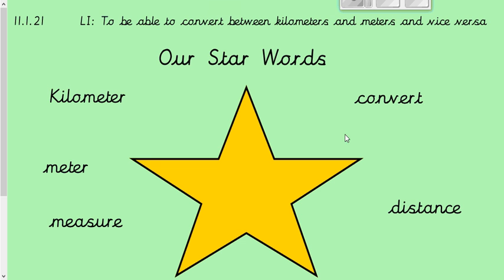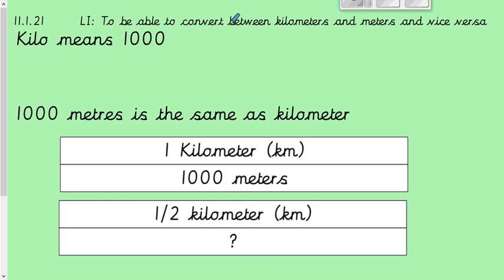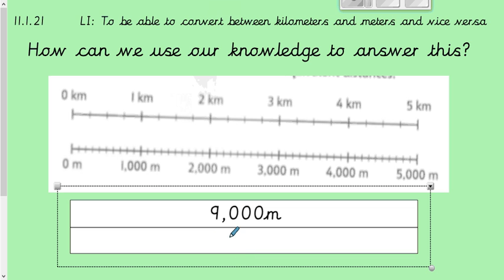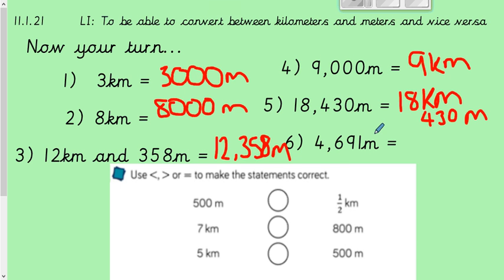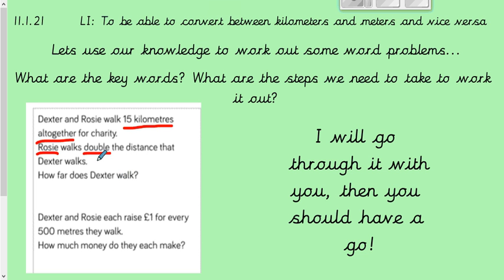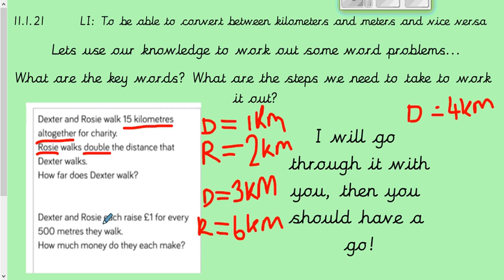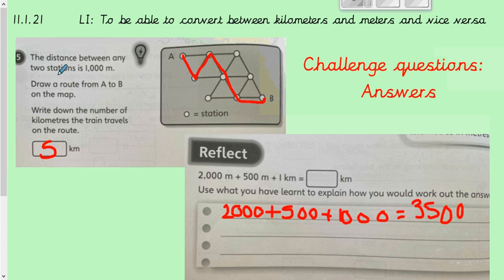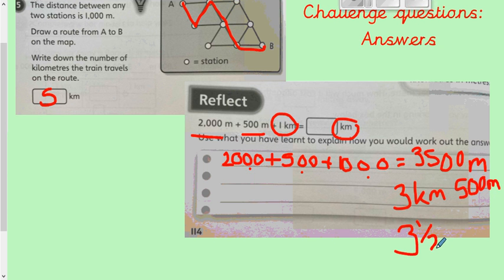Year 4 11.1.21 Maths Lesson